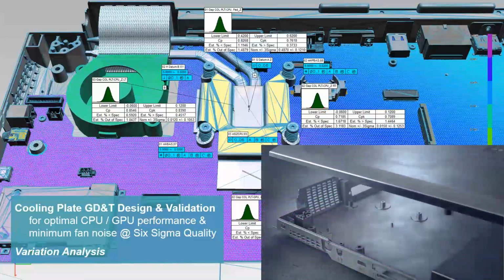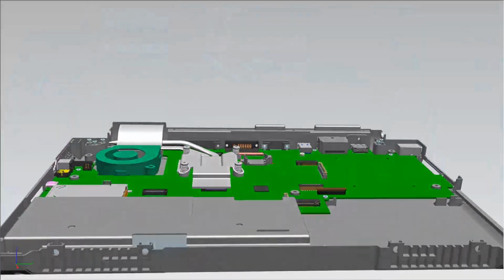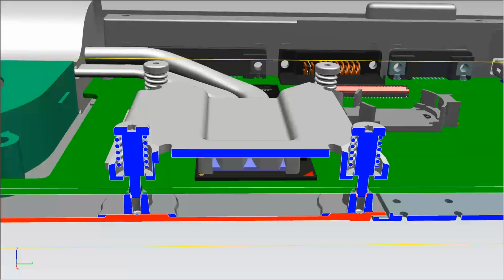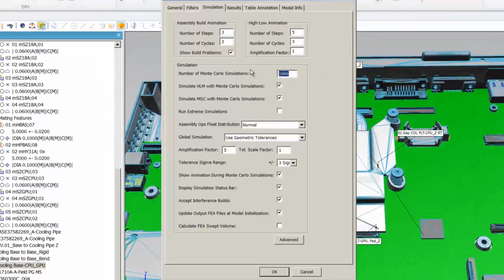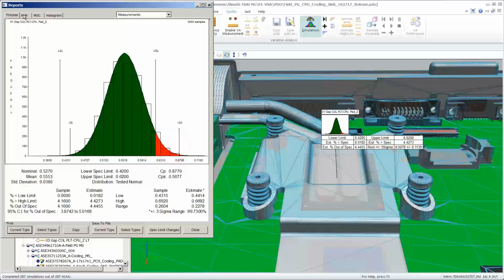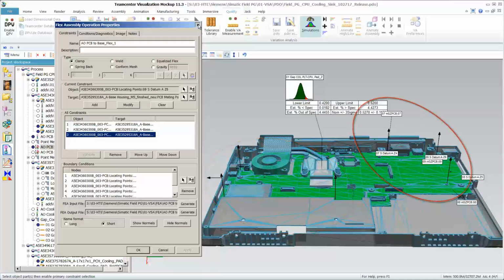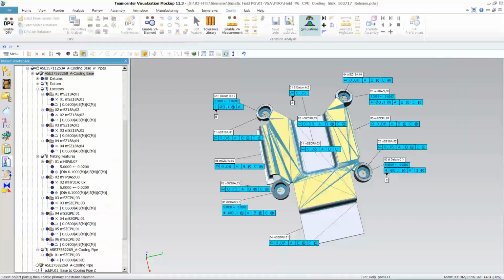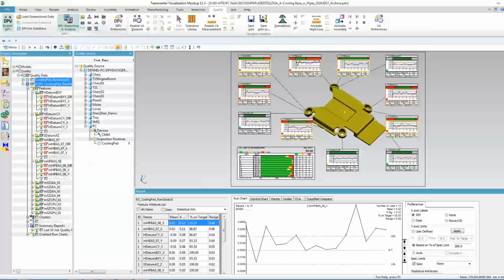Cooling Plate GD&T Design and Validation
For optimal CPU/GPU performance & minimum fan noise